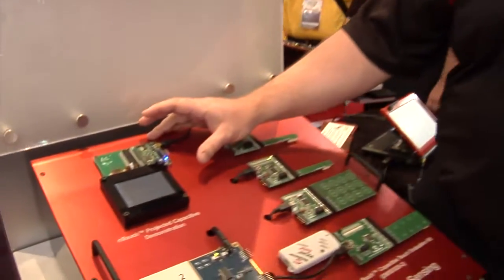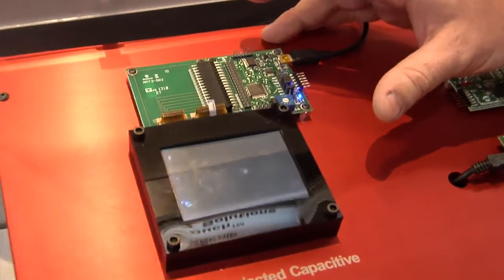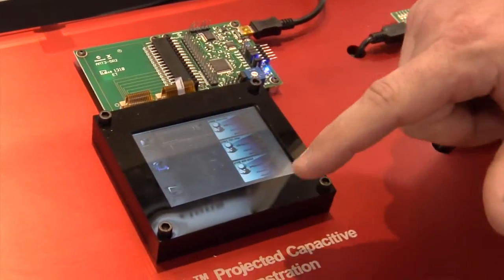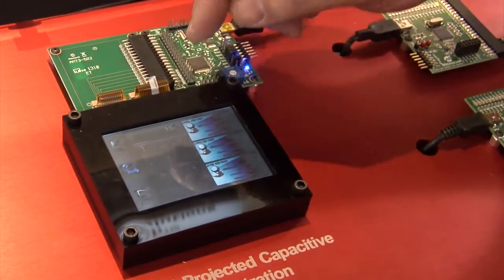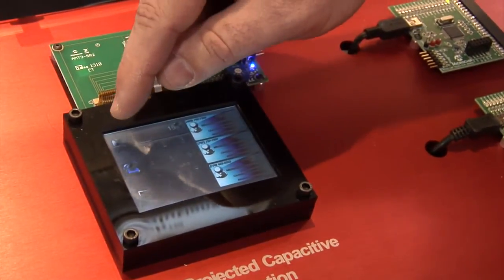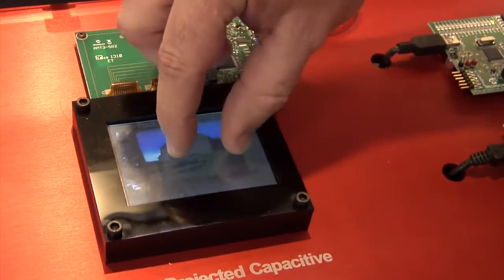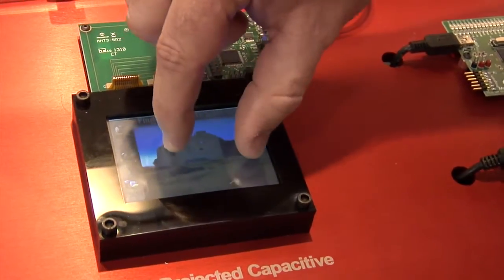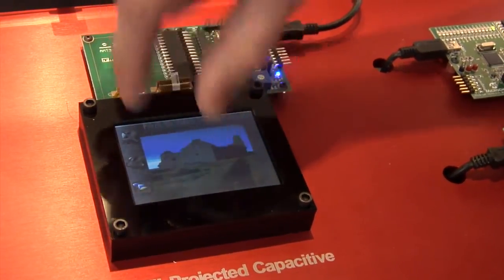mTouch™ Sensing Technology Demonstration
Microchip's mTouch Technology supports buttons, sliders, and touch screens.  Award winning Metal Over Cap touch solutions are now ready for embedding in your projects.